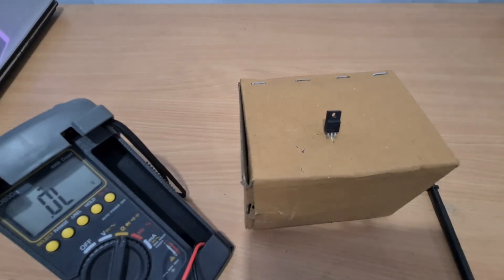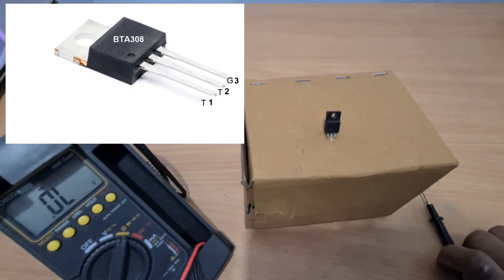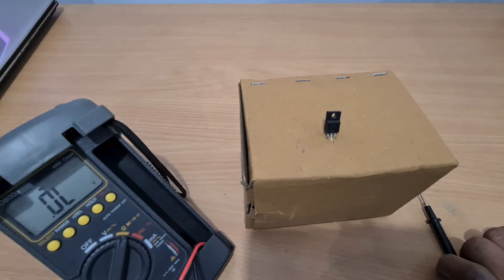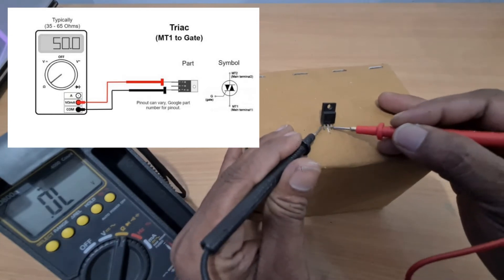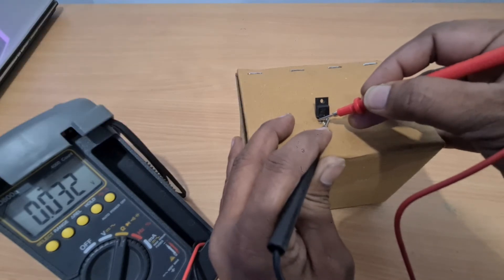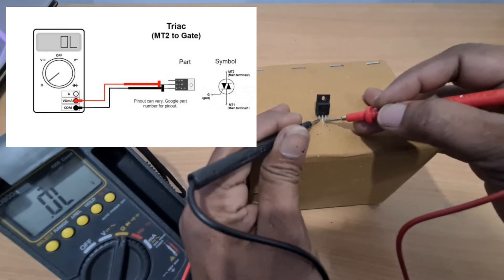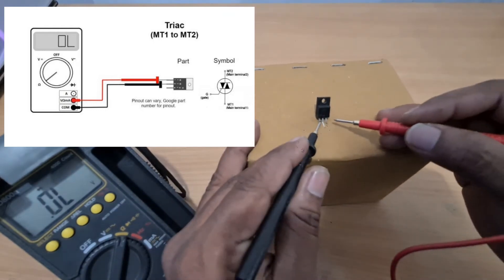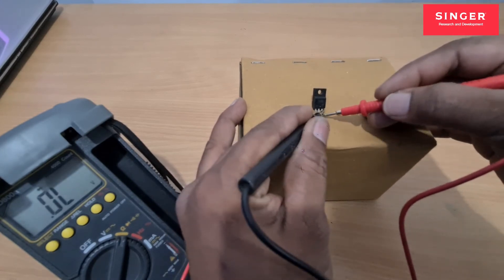ට්‍රයැක් පරීක්ෂා කරන්නේ කෙසේද? how to check triac digital meter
වැදගත් වෙයි කියලා හිතුනොත් ඔයාලට සහ තවත් සහෝදරයෙකුට
දැනුමත් අරගෙන මේ  චැනල් එක ඉදිරියට ගෙනියන්න ඔයාලගෙන් පුංචි උදව්වක්  විදියට ඉල්ලන්නේ මෙච්චරයි  චැනල් එක ෂෙයාර් කරලා  subscribe කරලා  බෙල් සලකුණ ක්ලික් කරලා  චැනල් එක ඉදිරියට ගෙනියන්න උදව්කරන්න ..  ස්තුතියි ඔයාලට බුදුසරණයි ❤️👍

If you think it will be important to you and another brother
This is all I ask of you as a little help to take this channel forward with your knowledge,

நீங்கள் நினைத்தால் அது உங்களுக்கும் மற்றொரு சகோதரருக்கும் முக்கியமானதாக இருக்கும்
உங்கள் அறிவுடன் இந்த சேனலை முன்னோக்கி கொண்டு செல்ல ஒரு சிறிய உதவியாக நான் உங்களிடம் கேட்கிறேன்,
நீங்கள் செய்ய வேண்டியது சேனலைப் பகிர்வது, குழுசேர், மணியைக் கிளிக் செய்து சேனலை முன்னோக்கி நகர்த்த உதவுதல். நன்றி.